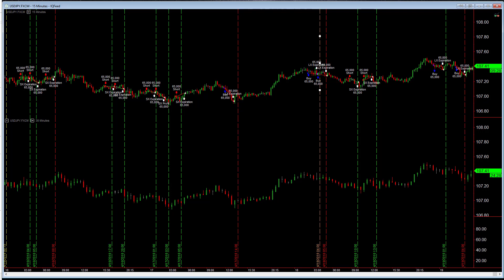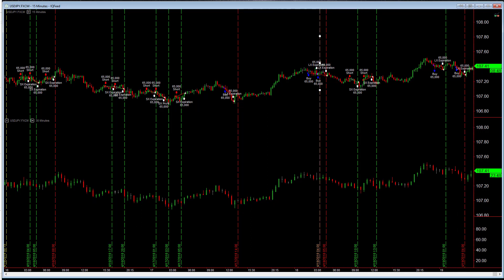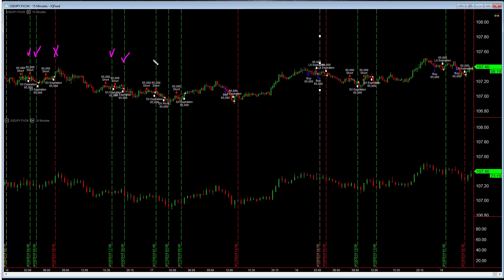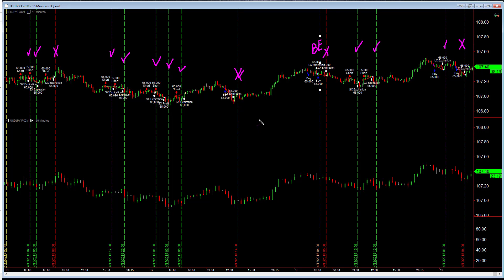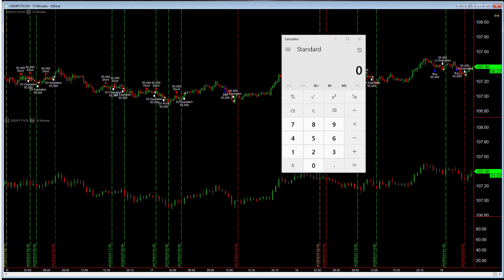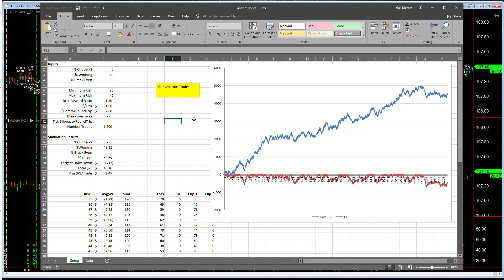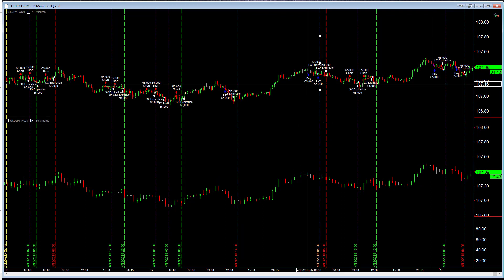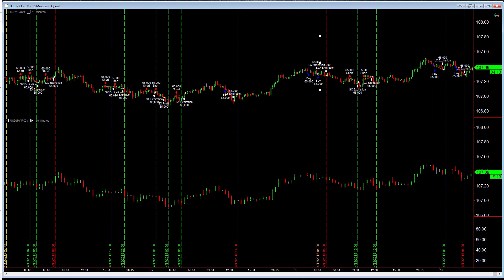Results this Week for USDJPY Binary Signals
Using the binary signals strategy, Gail Mercer, founder of TradersHelpDesk, shows how many trades closed In the Money versus trades that expired Out of the Money on the USDJPY.